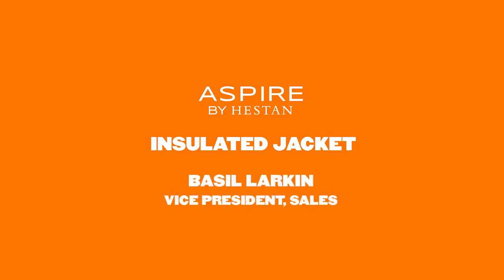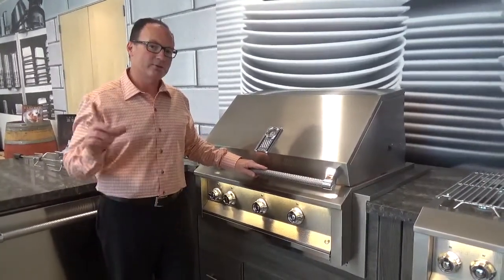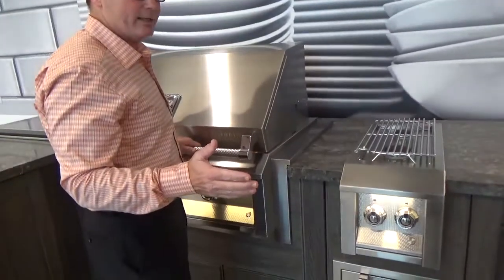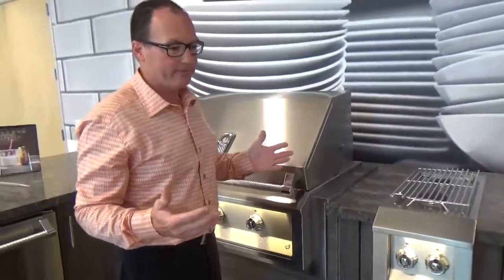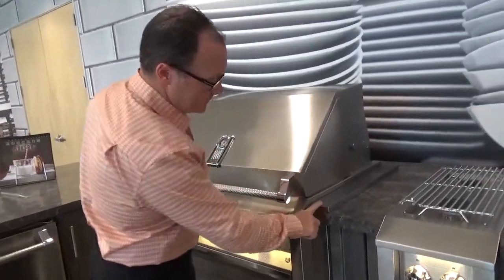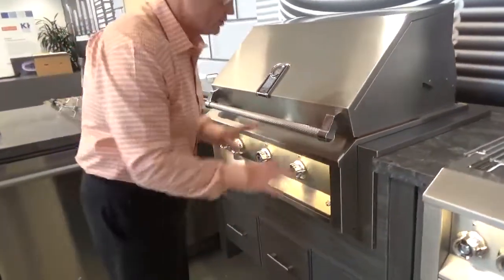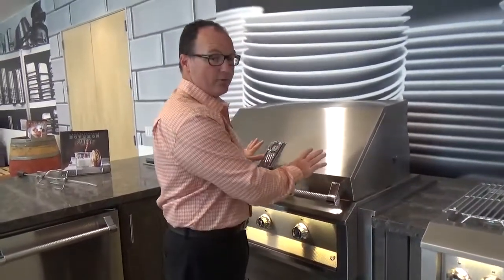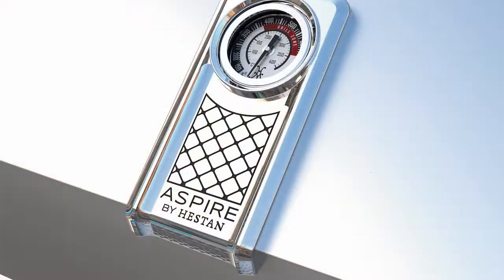Hestan Stainless Steel Insulated Jacket for Built-In Gas Grill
Protect your outdoor island from high heat temperatures with Hestan's Heavy Duty Stainless Steel Insulated Jacket. Made from high performance stainless steel in the USA, the welded body is engineered for durability and works for both the Hestan Outdoor and Aspire by Hestan Grill Collections. Heavy duty insulation gives an extra buffer between your grill and combustible materials.